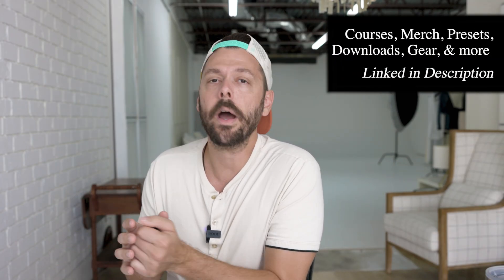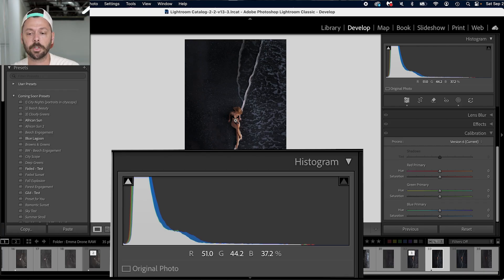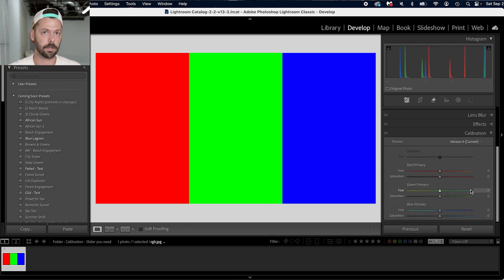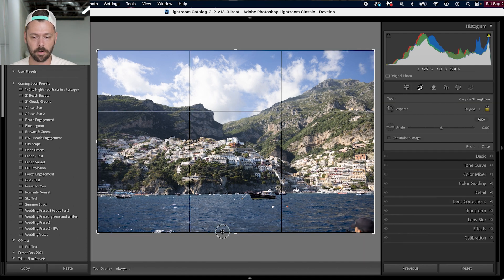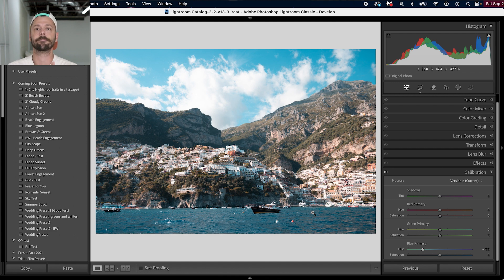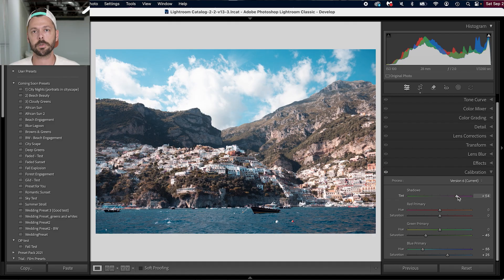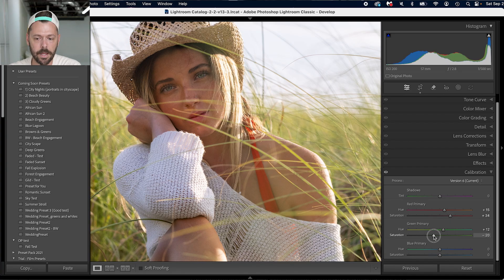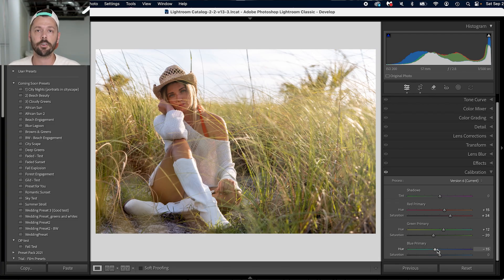Lightroom Sliders That Change Everything (Calibration)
Most photographers completely ignore the Calibration panel in Lightroom… and that’s a huge mistake. This hidden tool can completely transform the colors, depth, and mood of your photos. In this video, I’ll show you exactly what the Calibration panel does, why it’s so powerful, and how to use it without overdoing it.

By the end, you’ll know how to use this ‘secret slider’ to get richer colors, more cinematic edits, and photos that truly stand out.

👉 Want to master Lightroom? Check out my Lightroom Master of Editing course

Wedding Strap

15’ Tether Cable
32” 5-1 Reflector